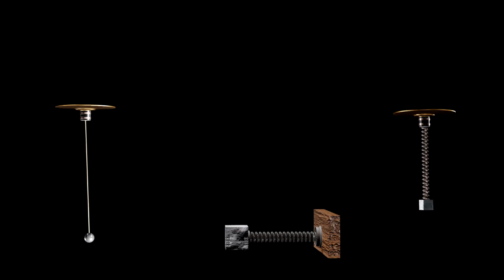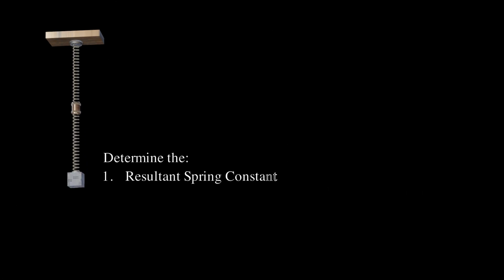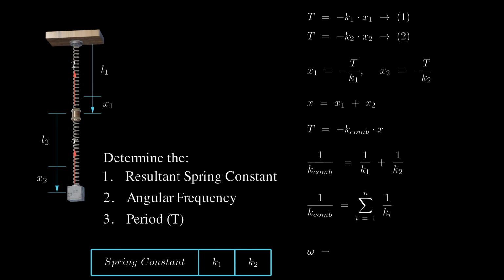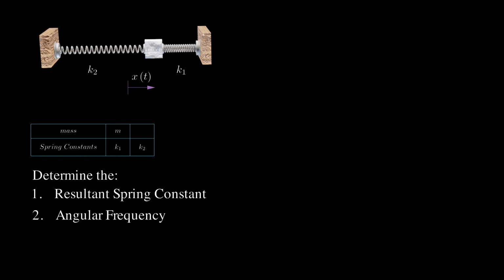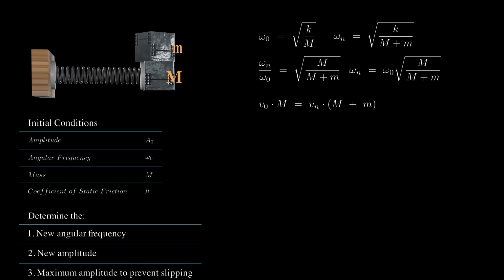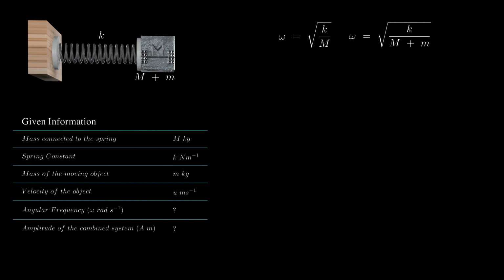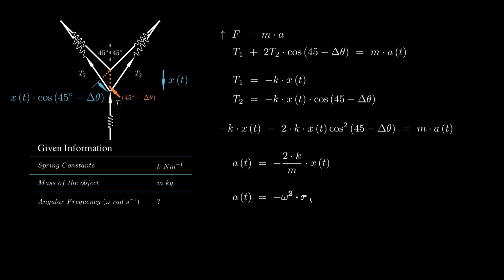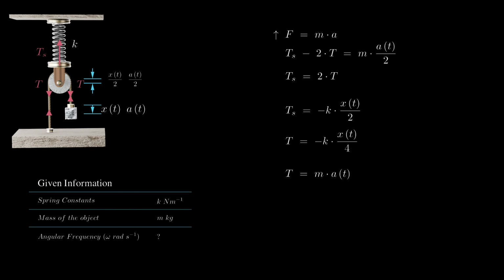Simple Harmonic Motion Worked Examples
In this video, we will explore several questions related to simple harmonic motion to gauge your comprehension of the topic. However, before delving into this video, I highly recommend checking out my previous video on simple harmonic motion to ensure a solid foundation.
"Simple Harmonic Motion: An Overview"